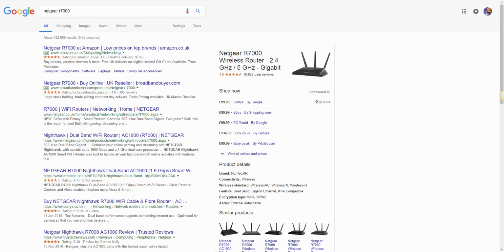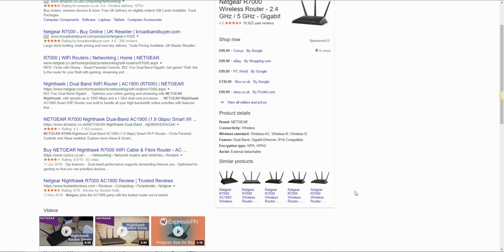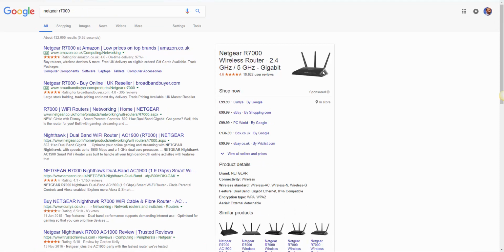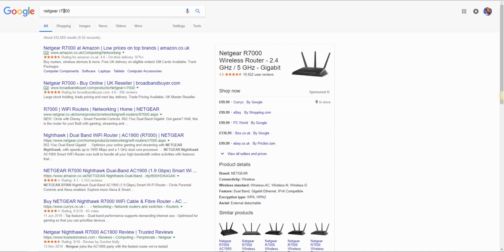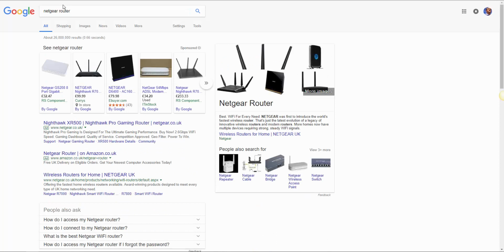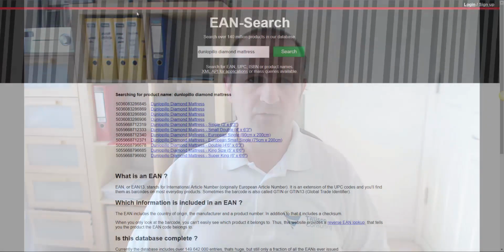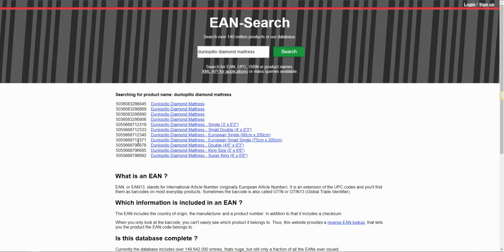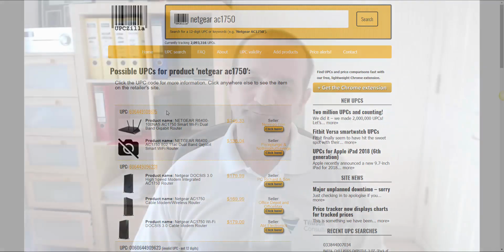What is a GTIN and Why Do I Need It for Google Shopping: T-Time With Tillison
What is a GTIN and Why Do I Need It for Google Shopping
 - The Google Merchant Centre Requirements
 - Do I Need a GTIN Code At All?
 - What's the Difference Between UPC and GTIN?
 - What's the Difference Between EAN and GTIN?
 - How Do I Find the GTIN Number for My Product?